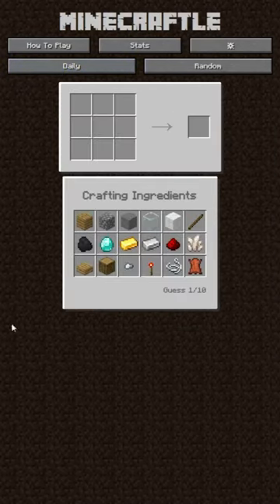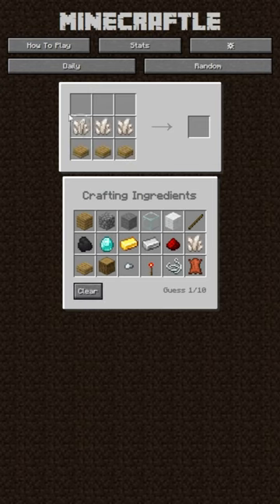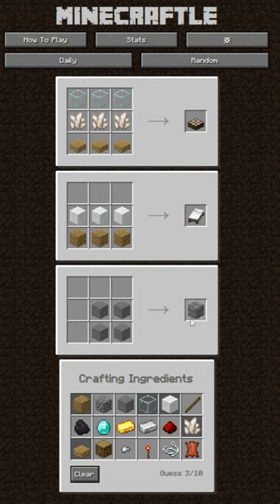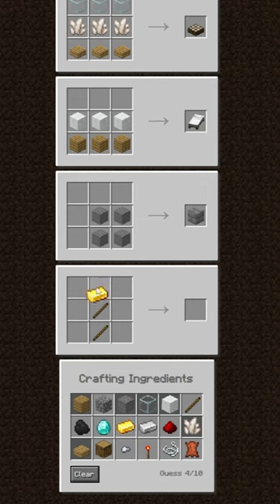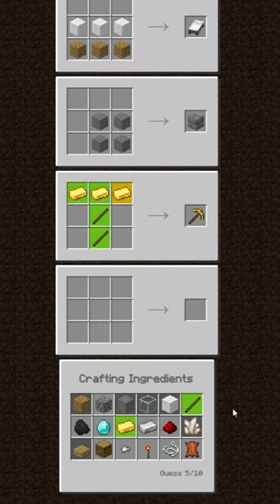We are goated!-MineCraftle 13